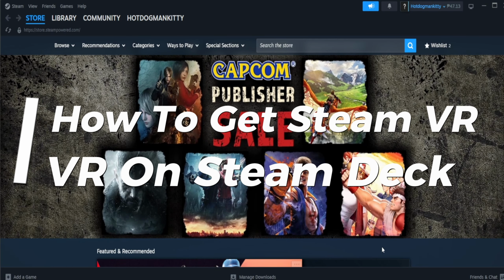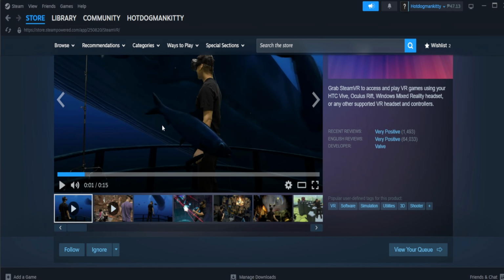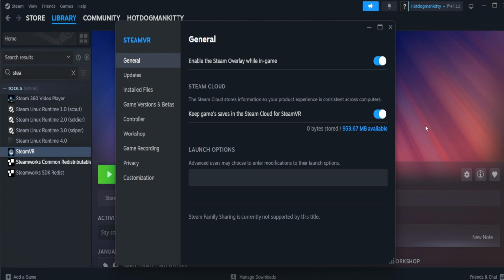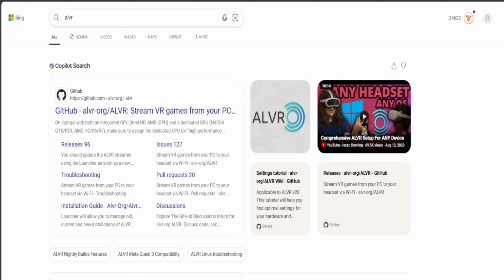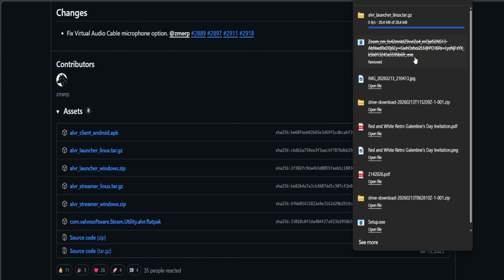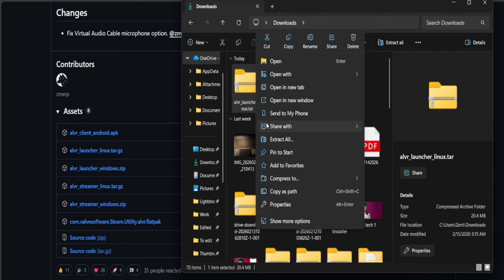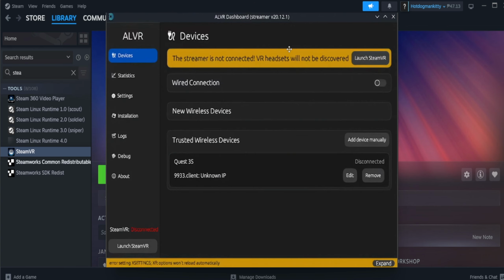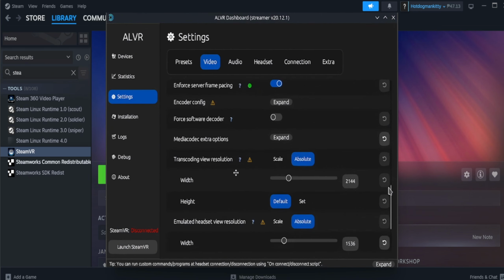How To Get Steam VR On Steam Deck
In this video I show you how to get Steam VR on Steam Deck.